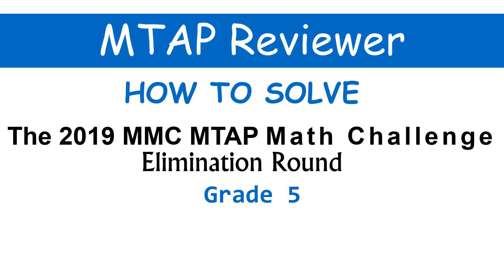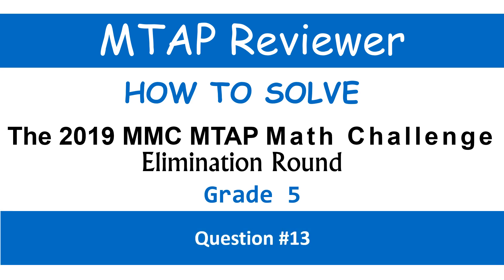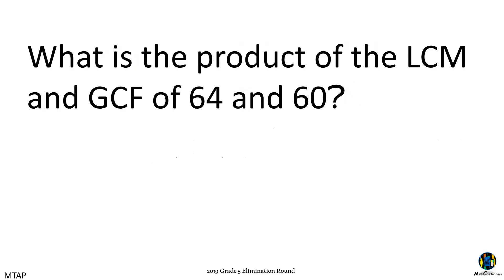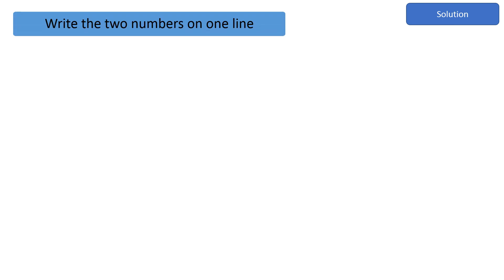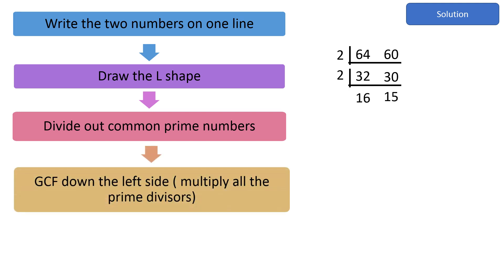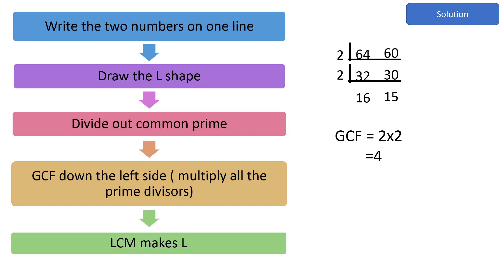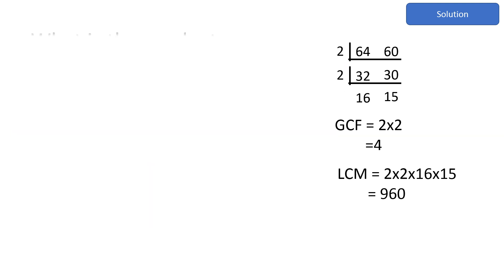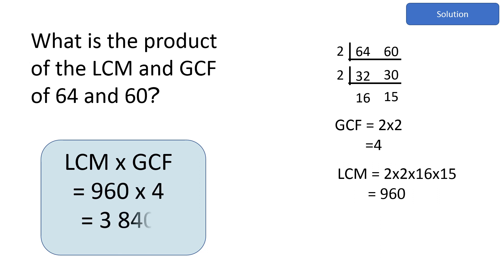Solution of 2019 MTAP Elimination Round for Grade 5 - Question #13.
Find the product of least common multiple (LCM)  and greatest common factor (GCF) of 2 numbers.